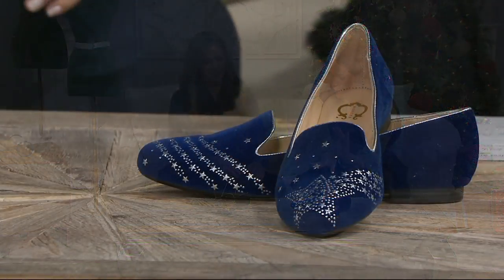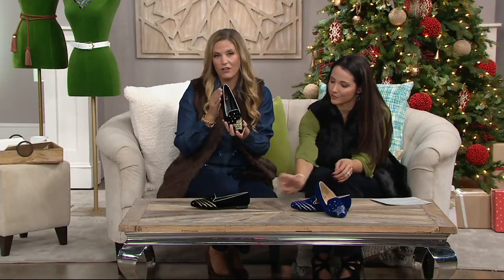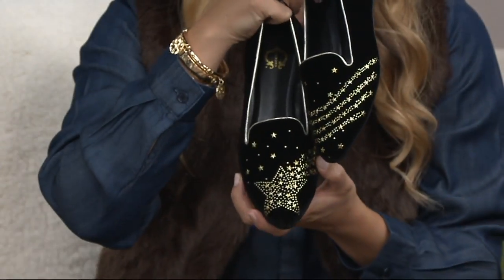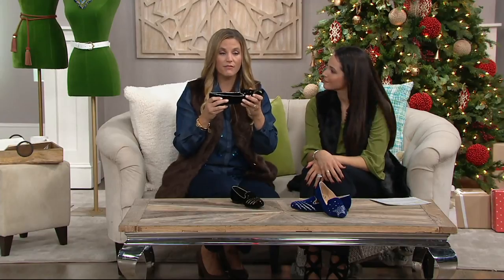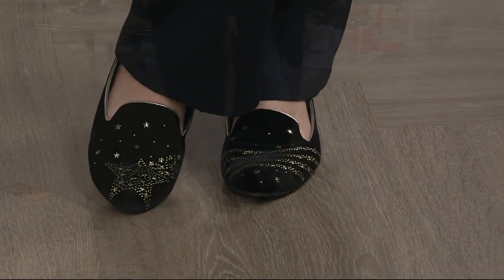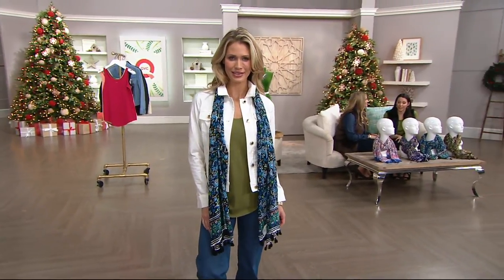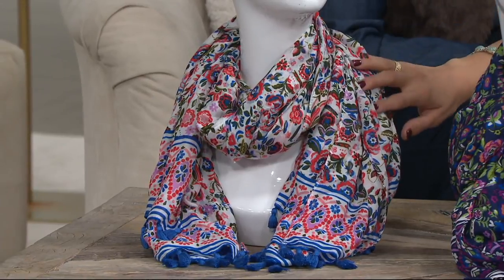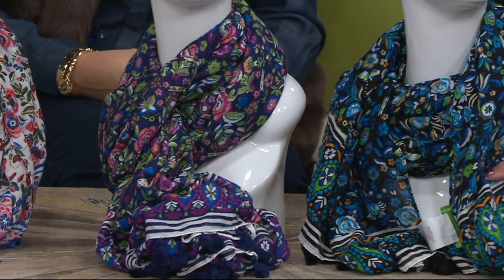C. Wonder Velvet Shooting Star Loafer - Cassandra on QVC